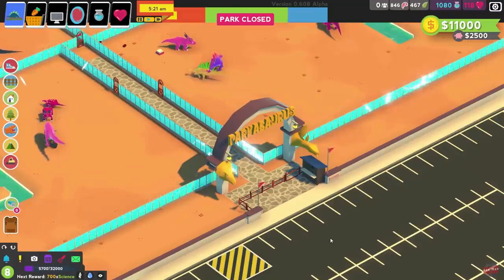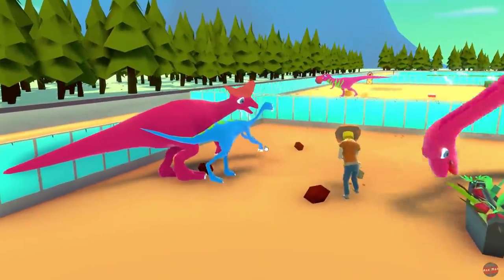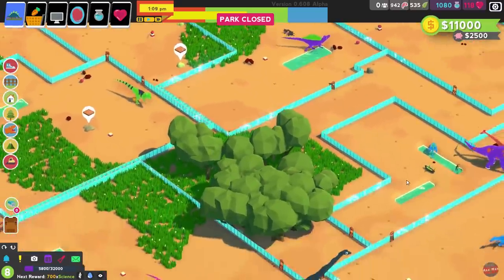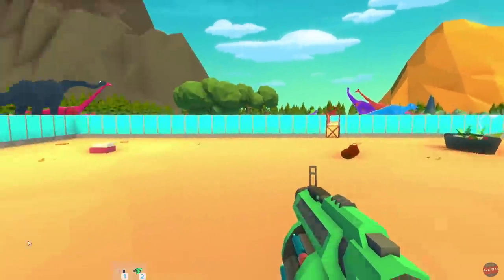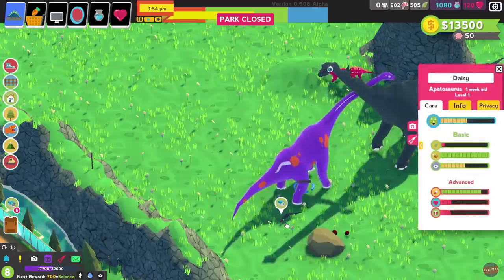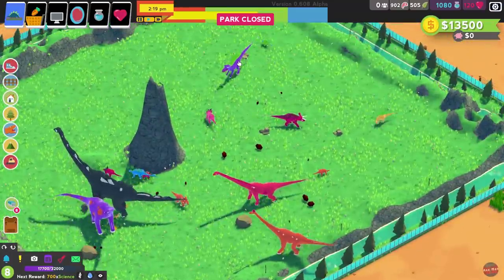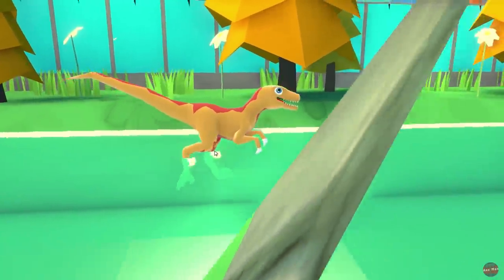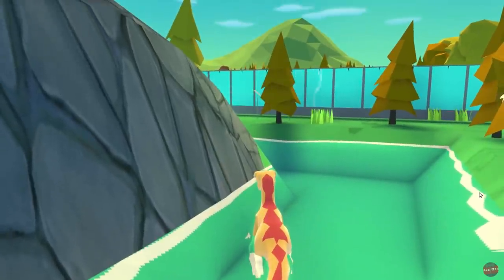DINOSAUR BATTLE ROYALE...LAST DINO STANDING | PARKASAURUS